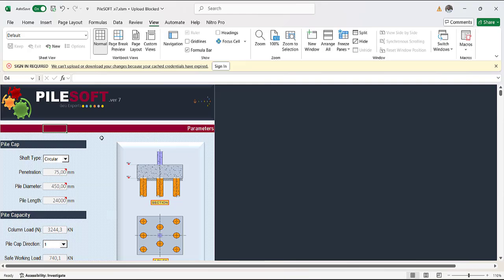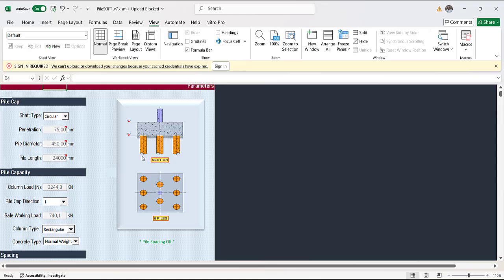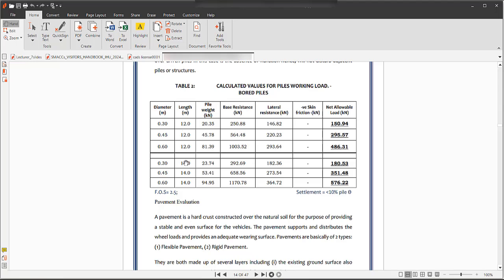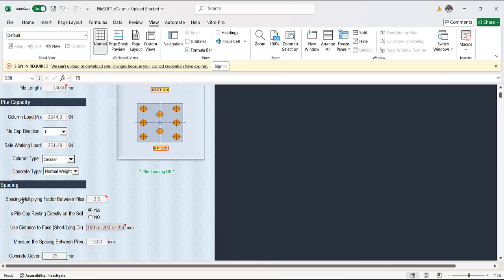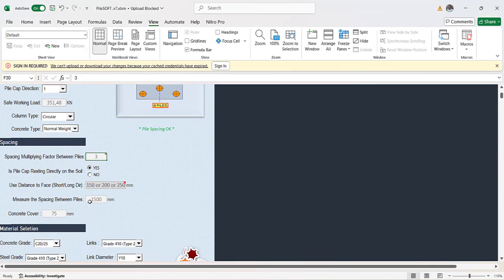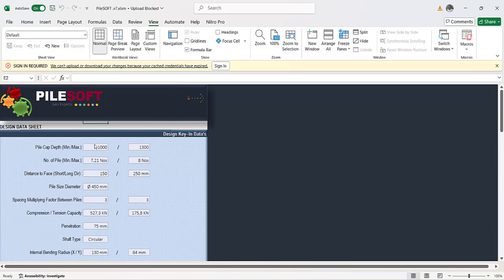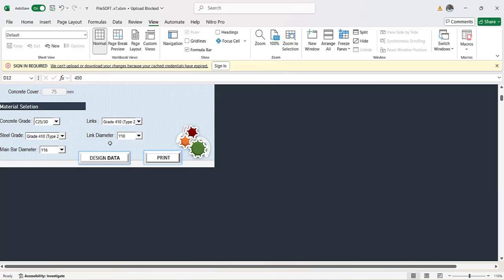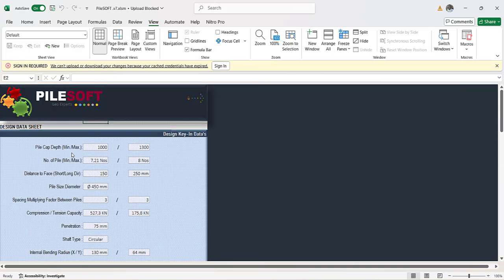Pile Foundation Design with Pilesoft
If you're interested in the pilesoft sheet, inbox me on